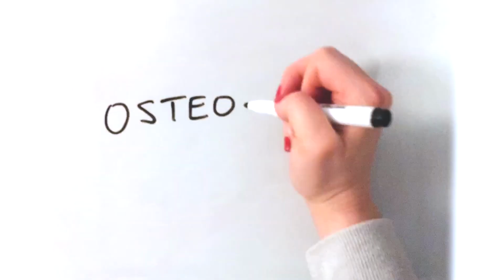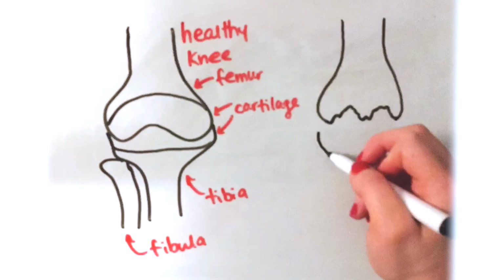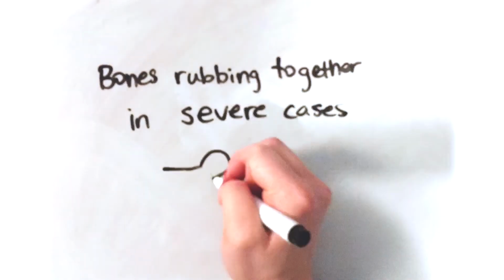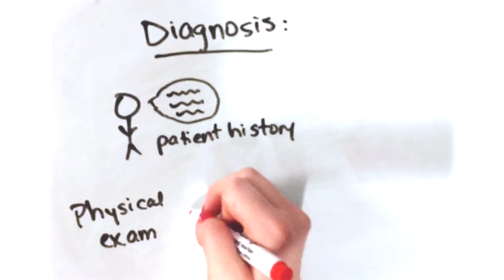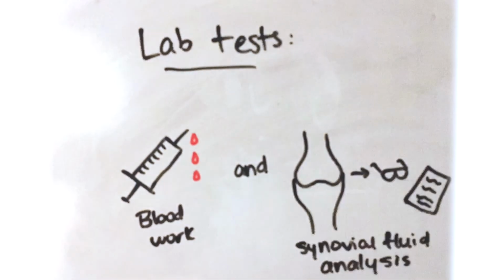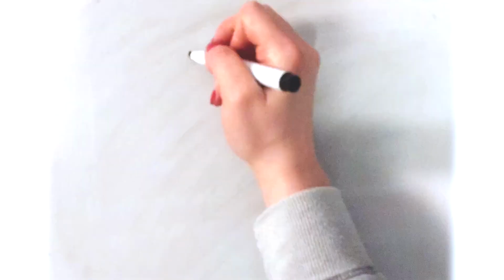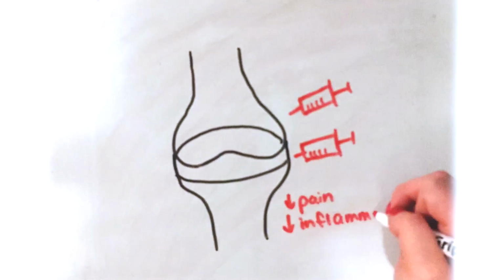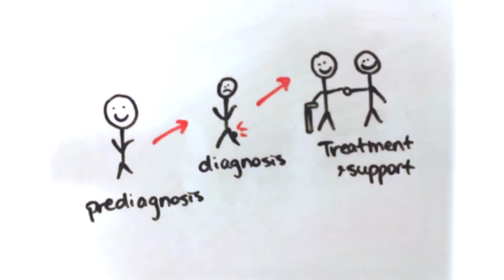Osteoarthritis 🦴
This video covers some basic information about osteoarthritis, produced for a school project!
Adams, M. P., Urban, C. Q., El-Hussain, M., Osuji, J., & King, S. (2018). Pharmacology for nurses: A pathophysiological approach (2nd Canadian ed.). Toronto: Pearson Canada.
Baird C. L. (2001). First-line treatment for osteoarthritis: part 1: pathophysiology, assessment, and pharmacologic interventions. Orthopaedic Nursing, 20(5), 17–27.
Baird CL. (2001). First-line treatment for osteoarthritis: Part 2: Nonpharmacologic interventions and evaluation. Orthopaedic Nursing, 20(6), 13–20.
Hannon, R. A. & Porth, C. M. (2017).  Essentials of Pathophysiology: Concepts of Altered Health States (2nd Canadian ed). Wolters Kluwer.
Harris, H., & Crawford, A. (2015). Recognizing and managing osteoarthritis. Nursing 2019, 45(1), 36-42.
Lewis, S., Heitkemper, M., Dirksen, S., (2014) Medical-Surgical Nursing in Canada: Assessment and Management of Clinical Problems (3rd ed.). Elsevier, Mosby.
Mayo Clinic Staff. (2018, March 6). Osteoarthritis: Diagnosis and treatment.
McCaffrey R, & Freeman E. (2003). Effect of music on chronic osteoarthritis pain in older people. Journal of Advanced Nursing, 44(5), 517–524.
Mobasheri, A., & Batt, M. (2016). An update on the pathophysiology of osteoarthritis. Annals of Physical and Rehabilitation Medicine, 59(5-6), 333-339.